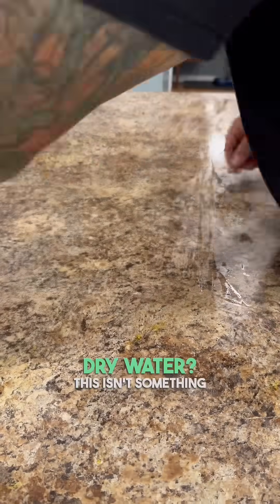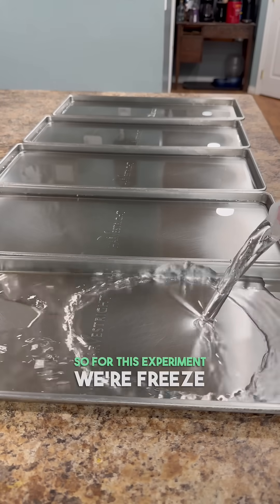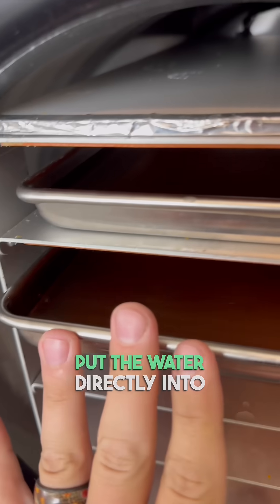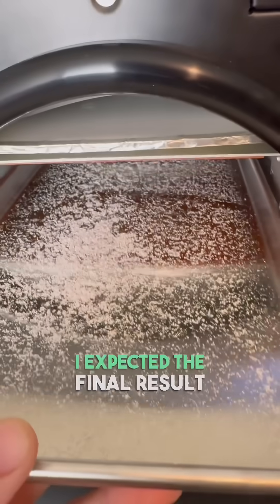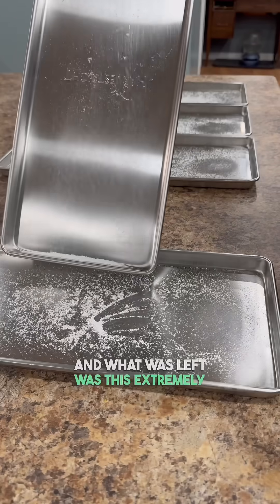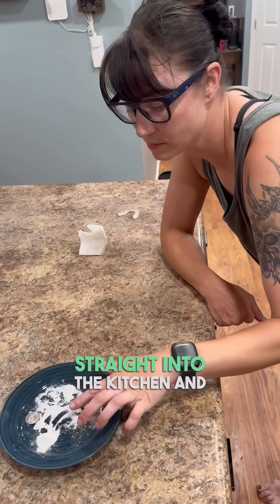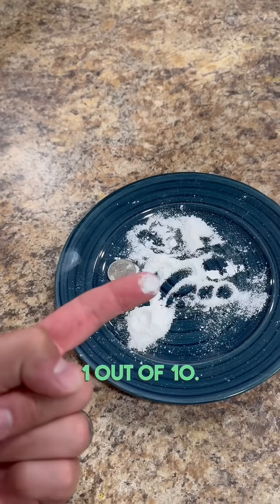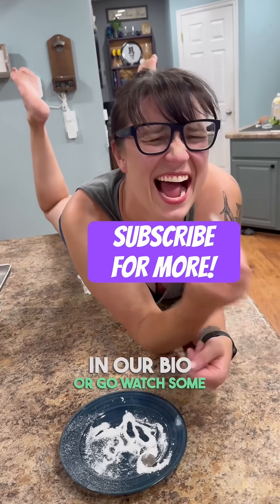What Happens When You Freeze Dry WATER?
I've been asked hundreds of times what happens when you freeze dry water.. so here you go!